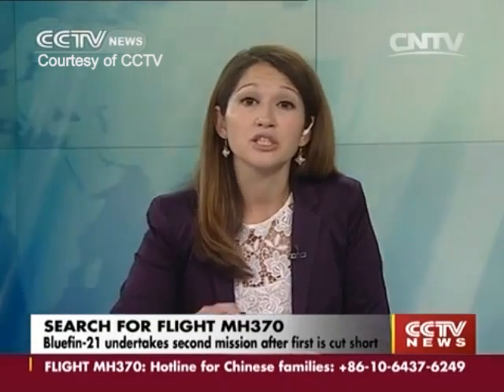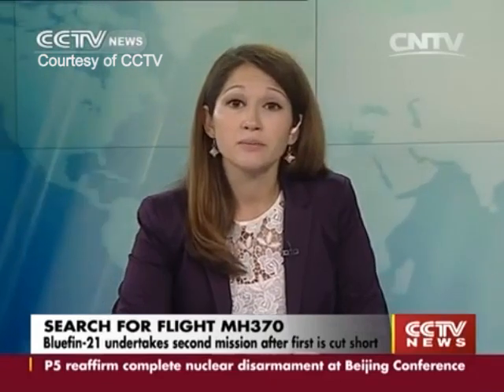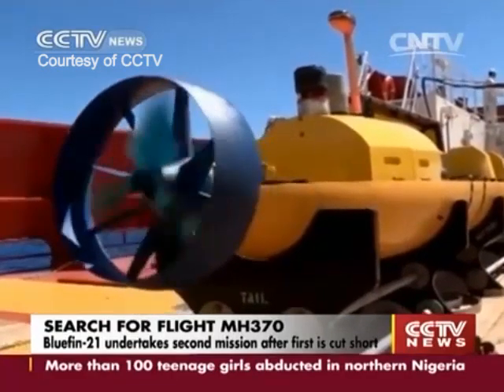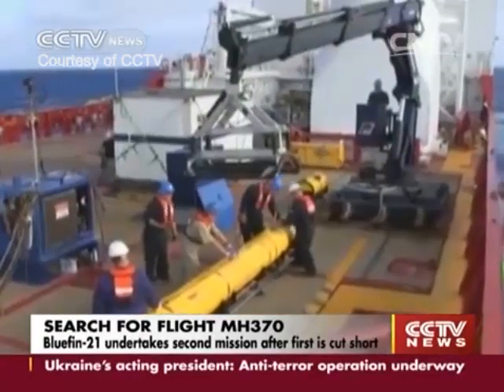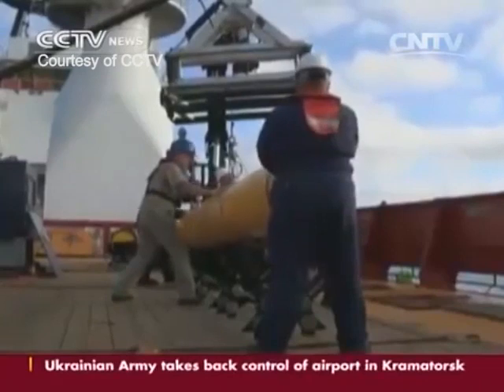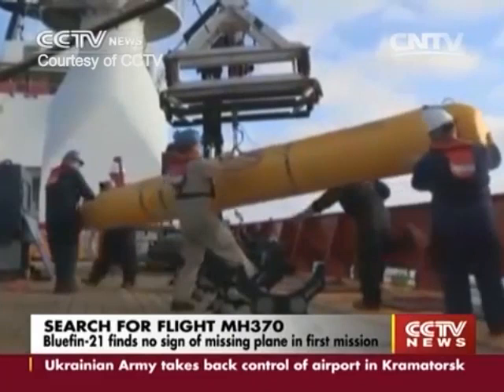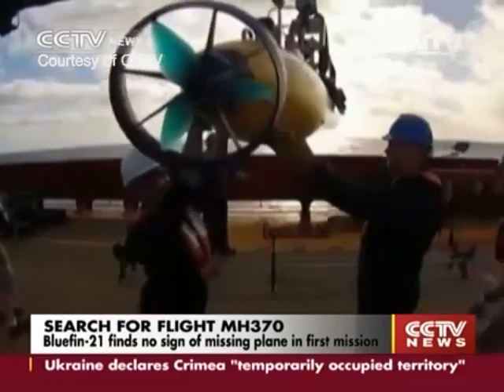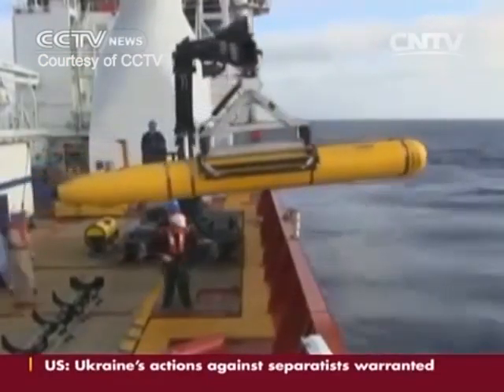MH370: Bluefin-21 continues its search for MH370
A robotic submarine continues to look for the missing Malaysian MH370 jet in the Indian Ocean, off Australia.